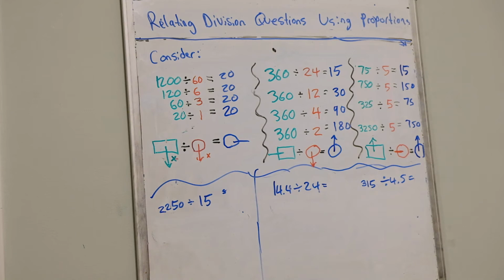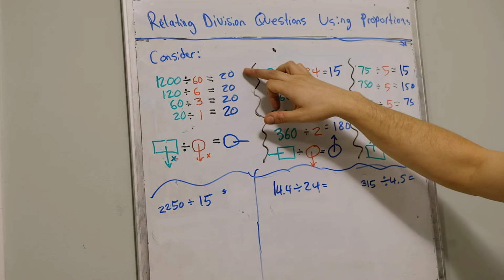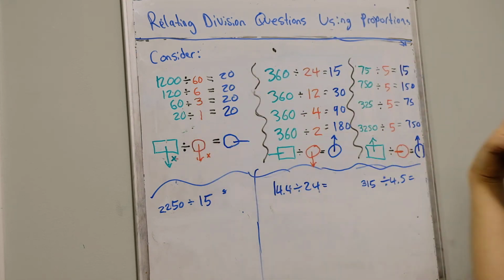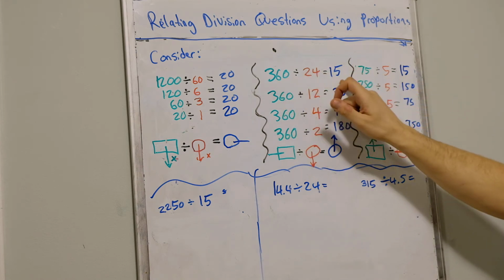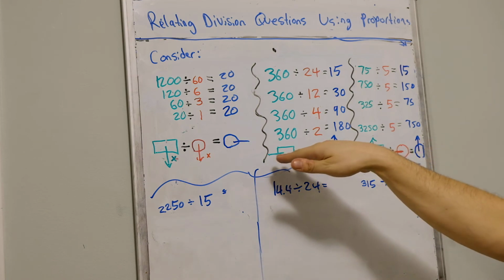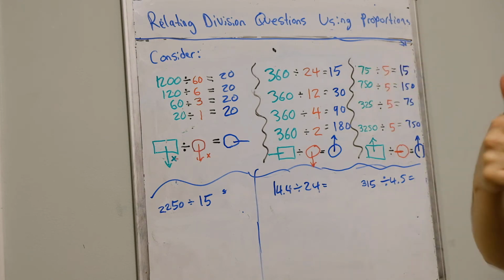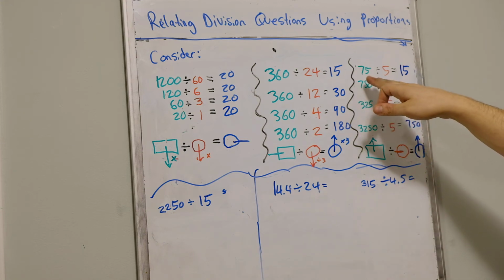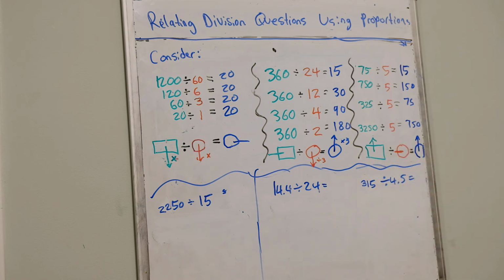Multiplication and Division 3 - 2 : Relating Division Questions with Proportions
Learn some tricks that you can use to turn division equations into other similar equations, while adjusting the dividend, divisor, and quotient proportionally.